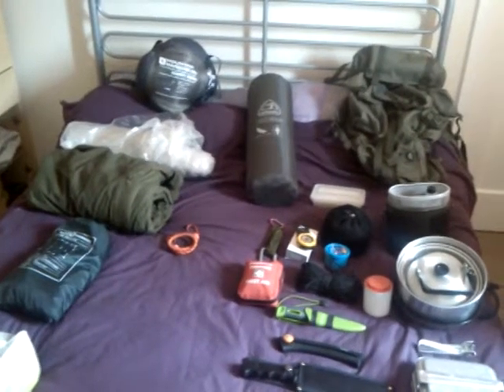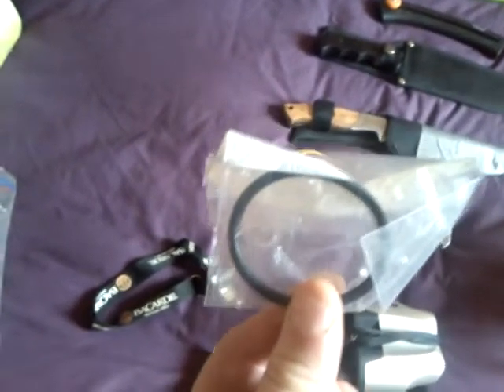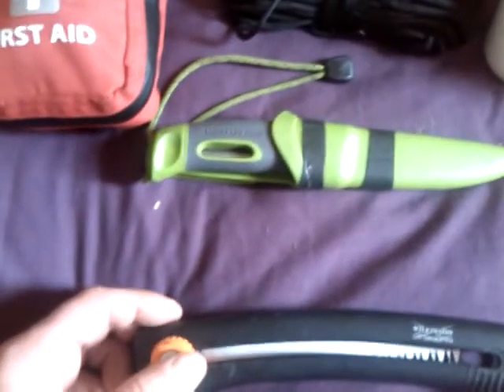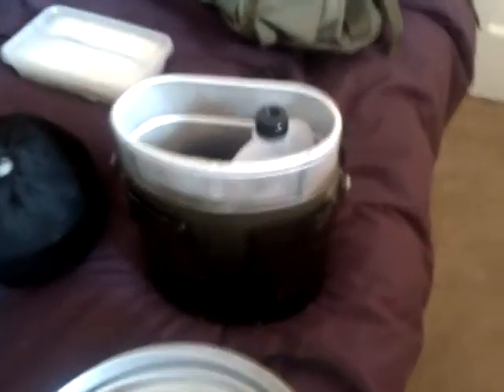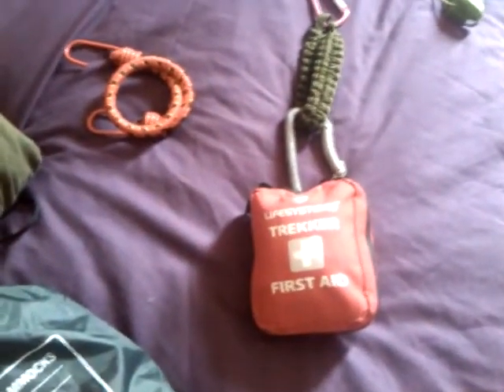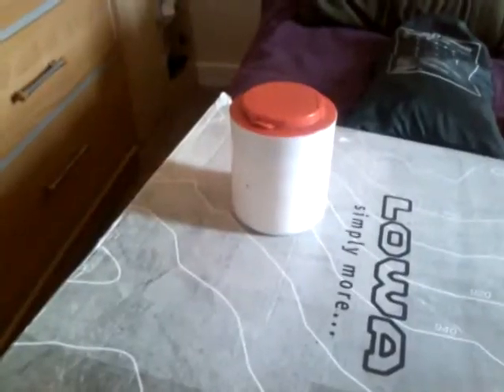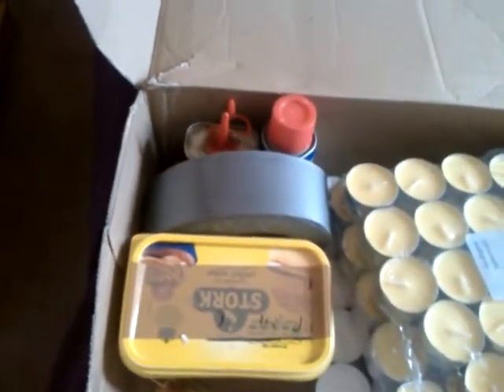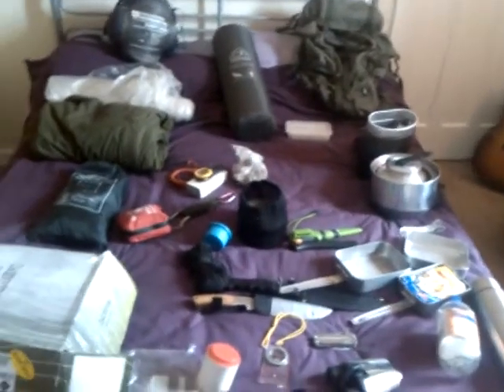My Kit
In the house today bored So I thought I would show you my kit , minus my folding shovel . Its all quite cheap by today's standards which is a plus for me